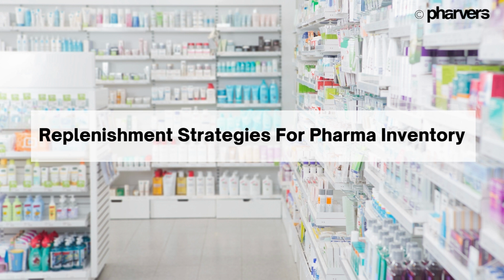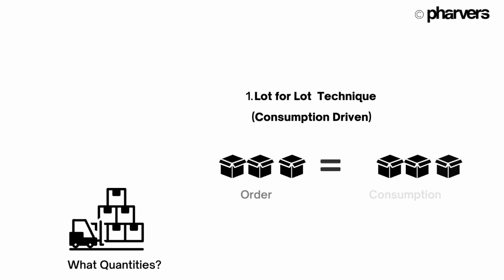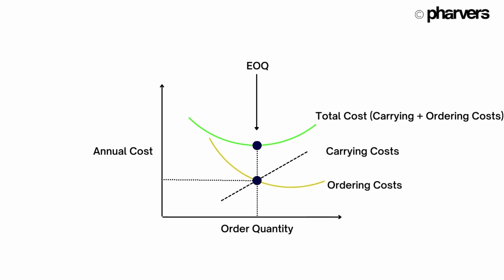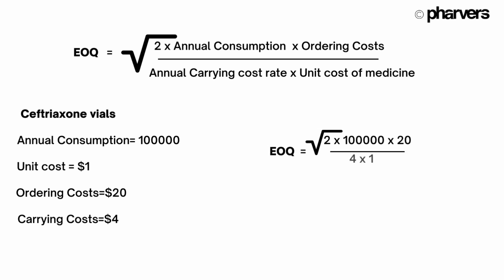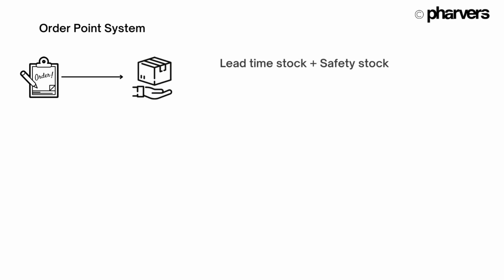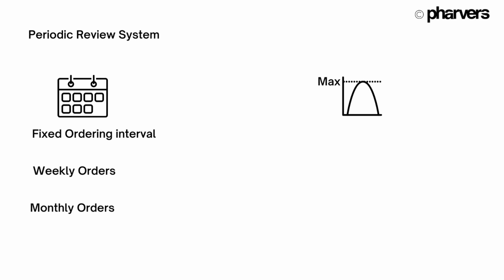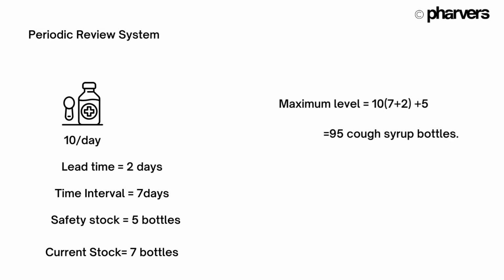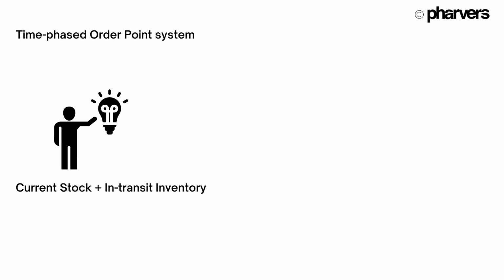Replenishment strategies for pharmaceutical inventory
Learn what medicines and when to order these medicines to prevent overstocking and understocking.

Save your phamacy millions by having a key strategies when stocking your pharmacy.

Click here Pharmaceutical Inventory Management Essentials. (thinkific.com) for more lessons on handling pharma inventory